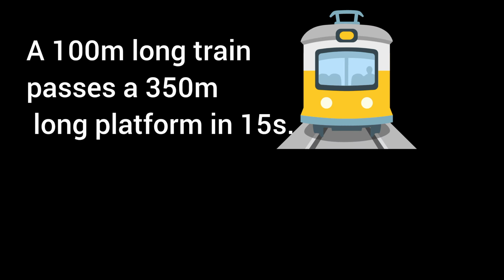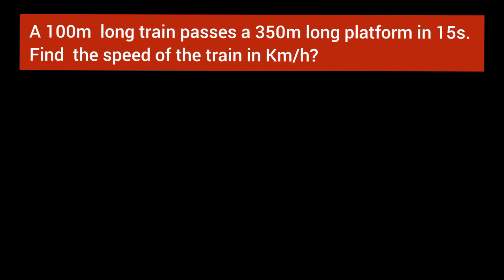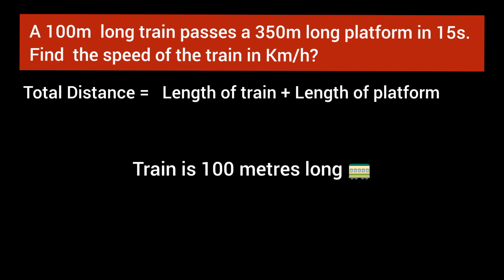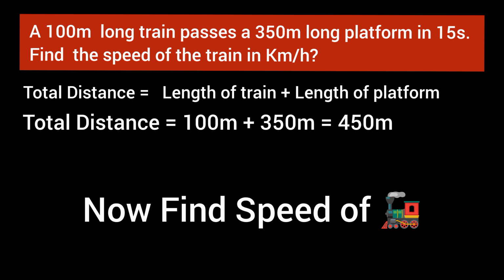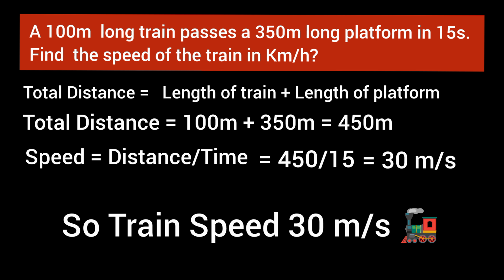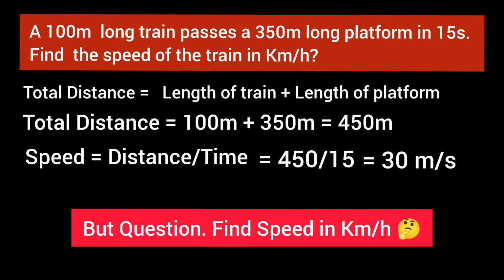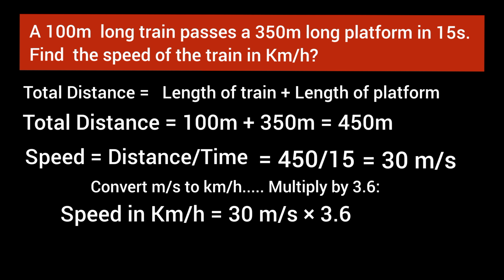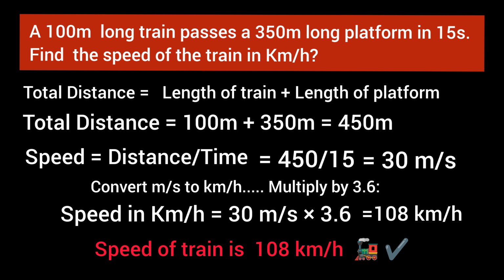100m Train vs 350m Platform 🚆| Speed Calculation | Problem Solving Riddles Full Explanation 💫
Train Speed Math Problem Solving Riddle— Fully Explained!
In this video, we solve a classic speed problem question:

A 100m long train passes a 350m long platform in just 15 seconds.
What is the speed of the train in km/h? 👀
First Try to Solve Yourself! if you fail
I have explained the step-by-step solution clearly so you can understand how to calculate total distance, time, and convert the answer from m/s to km/h.
Perfect for students preparing for competitive exams, problem Solving riddles and question s, math puzzles, or reasoning tests.

👉 Watch till the end for the complete explanation!